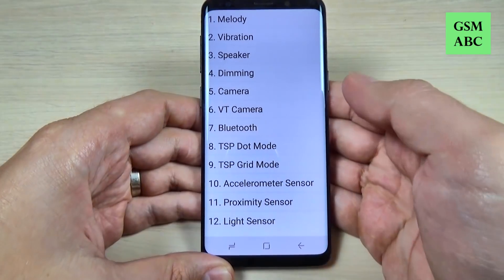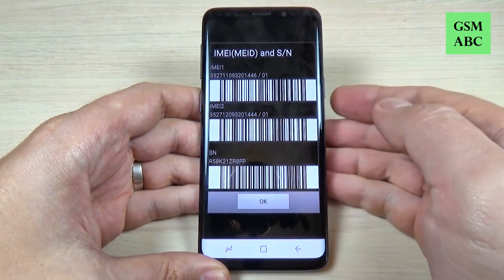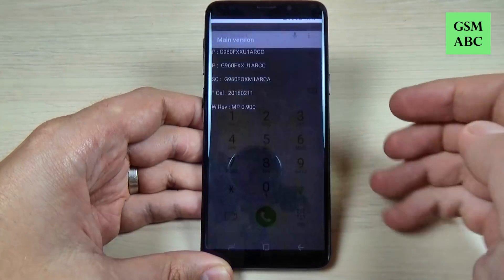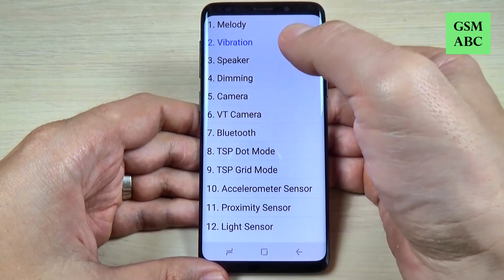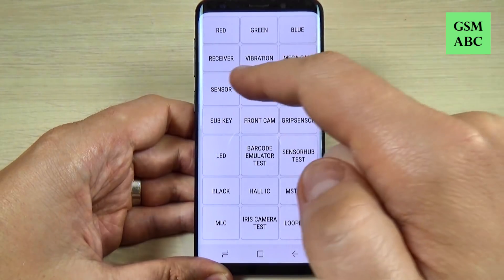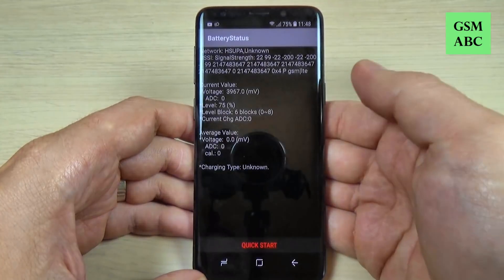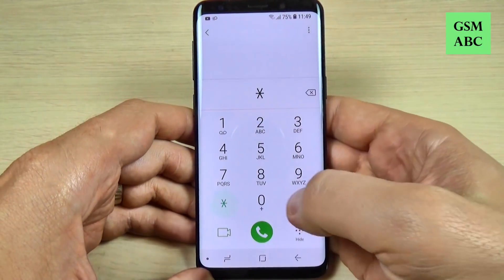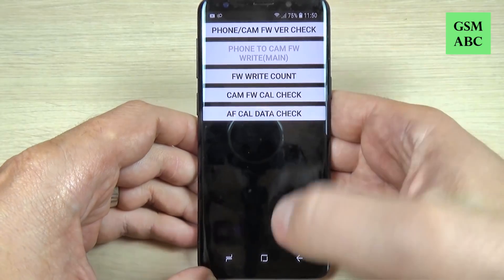SECRET CODES Samsung Galaxy S9, S10 and NOTE 9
In this video I will show you secret codes for Samsung Galaxy S9, S10 and NOTE 9 (Android 8.0 and 9.0 ).You can use this codes to check hardware and software version of your phone, to diagnose the phone problems or to ensure you that your phone is working correctly.
*#06#                   IMEI & S/N Number
*#1234#              Software Version
*#12580*369#   Software and Hardware info
*#7353#              Quick Test
*#0228#              Battery Status
*#0808#              USB Settings
*#2663#              Firmware version
*#7412365*        Camera Firmware